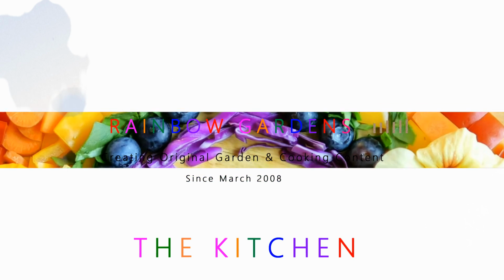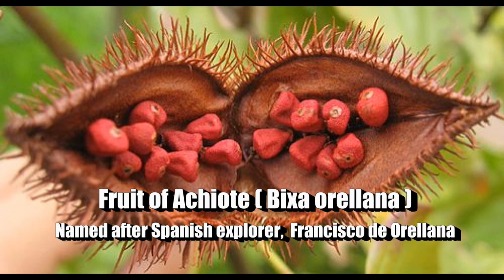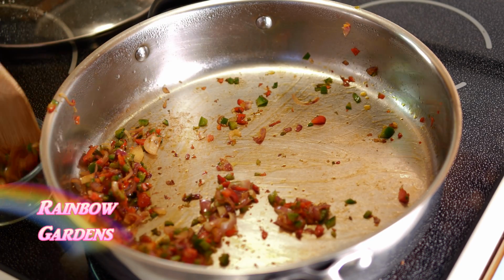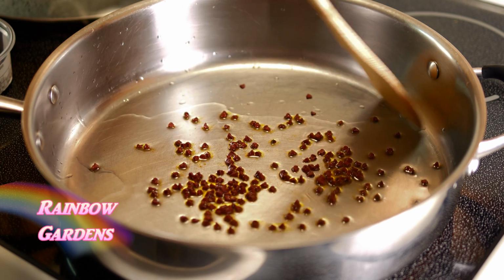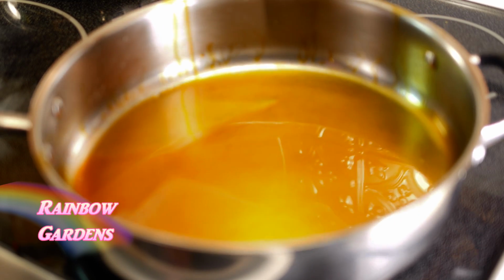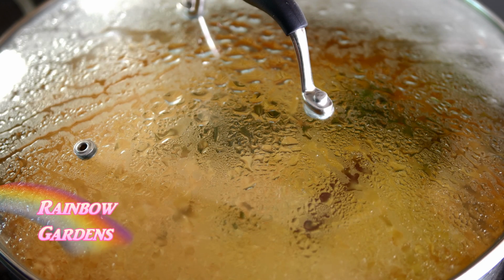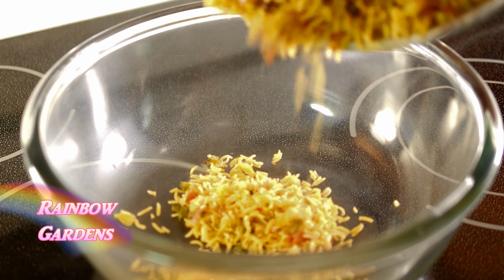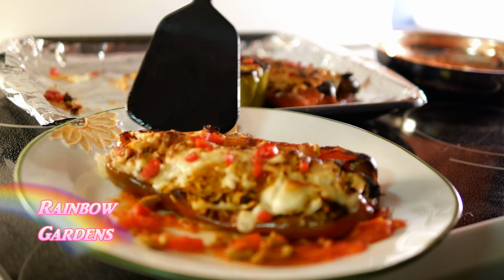4K How to Make Spanish Rice Recipe (Using Annatto Instead of Saffron) with Freshly Harvested Chilies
I thought it would be fun to use annatto, instead of saffron, in my rice to achieve a nice yellow color for my Spanish rice.  After all, the tree from which annatto is harvested was named after a Spanish explorer in the 16th century! I harvested many chilies, thyme, and other herbs for this dish.  Here is the stuffed "Spanish-Inspired Pepper Boats" video if you missed it

Here are the ingredients.  To print, simply highlight with your curso, right click, and select print.

Rainbow Gardens
Spanish Annatto Rice
1 1/2 Cup Basamati Rice
1 1/2 Cup Water
1/2  Cup Red Onion
1/2  Cup Sweet & Hot Peppers
1 to 2 Bay Leaves
1 Large Clove Garlic
3 T Safflower Oil, Divided
2 t   Annatto
1 Stick Cinnamon
Bunch Fresh Thyme
Lime & Salt

Annatto Seed on Amazon Prime:
Sample Size
8 Ounces

Square Foot Garden Book:

Thank you for buying me a new camera (video) :
I have used the money from You Tube videos to buy, not only a new camera & lens, but also a tripod, new editing software, and a fast laptop computer to bring you these in-depth "How To" and recipe  videos in 4K. Thanks so much for sharing my videos with your friends & family and helping me share my passion with the world.